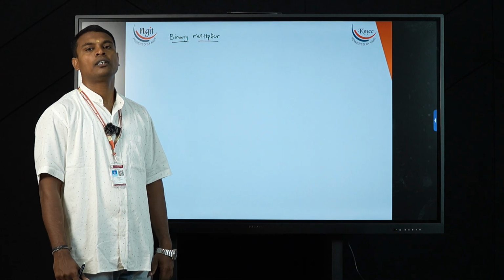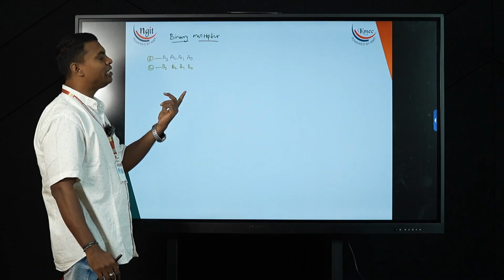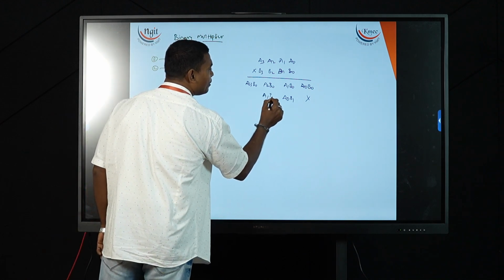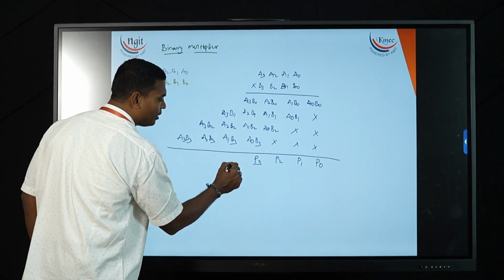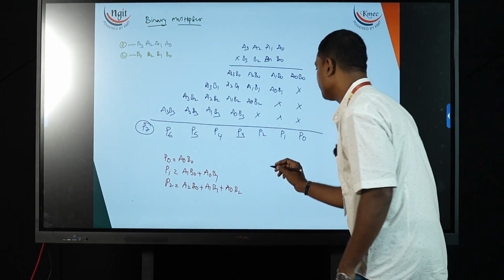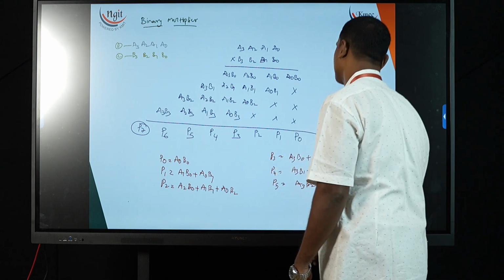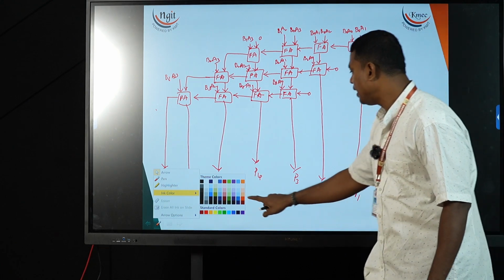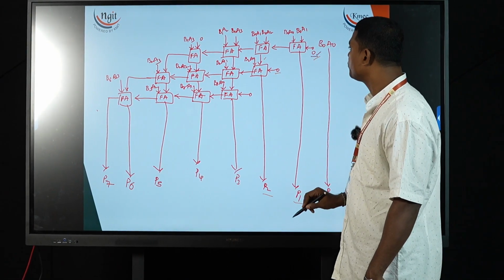2.3. Binary Multiplier